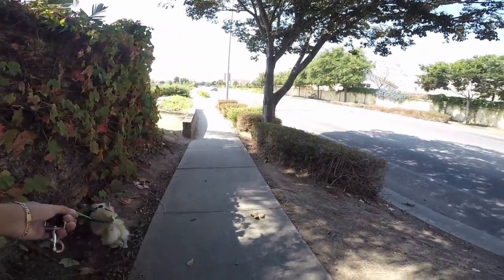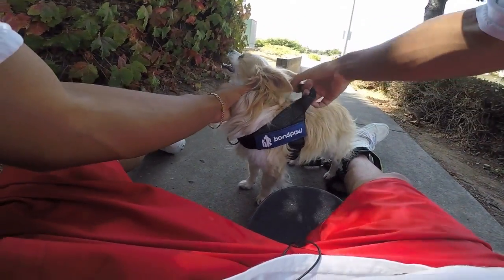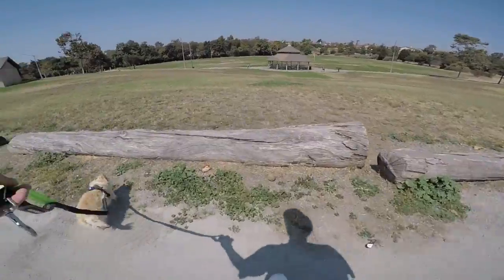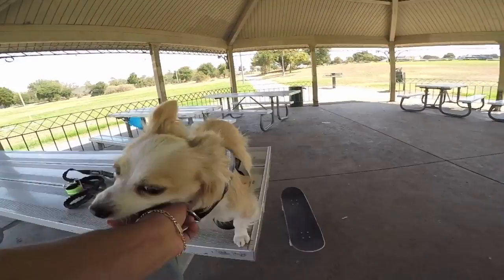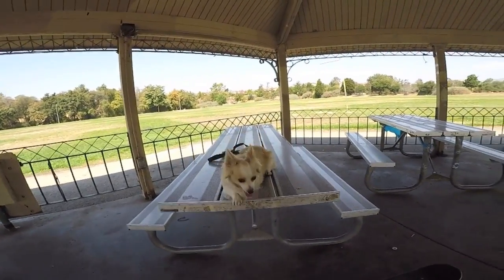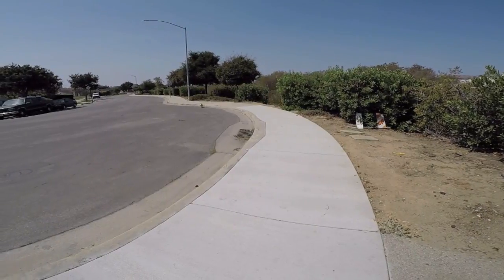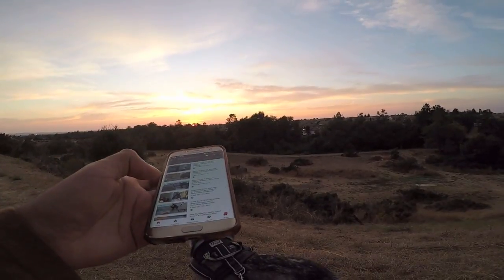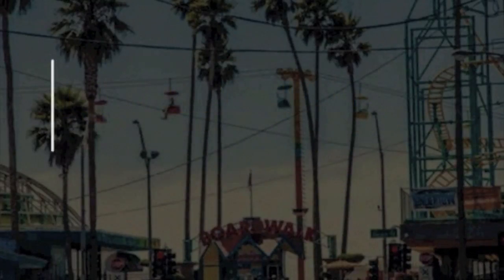AFFORDABLE BONDPAW HARNESS, Long Fur Chihuahua Acting FRUITY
Bondpaw Dog Harness Review . Long fur chihuahua Harness. Its a great harness for the price, Wish the velcro was replaced with a clip, Reading some mean comments. LMAO

CHANNEL INFO